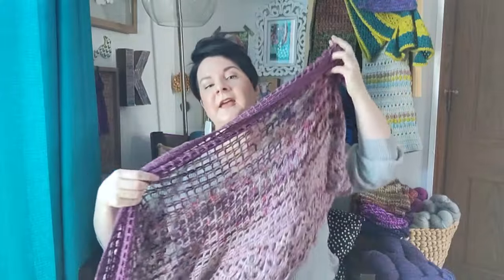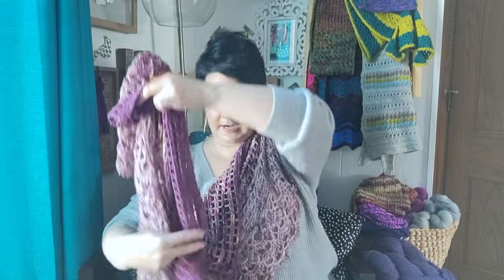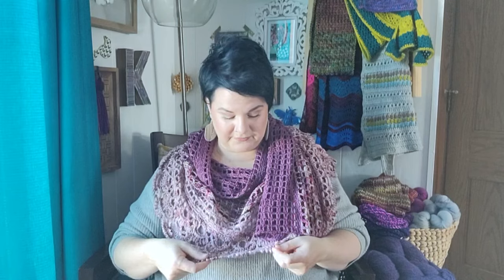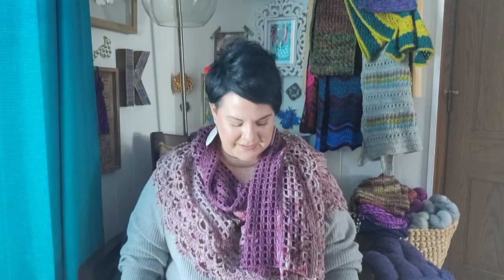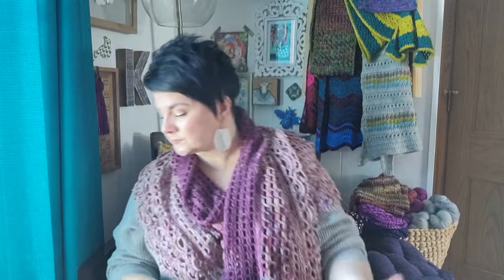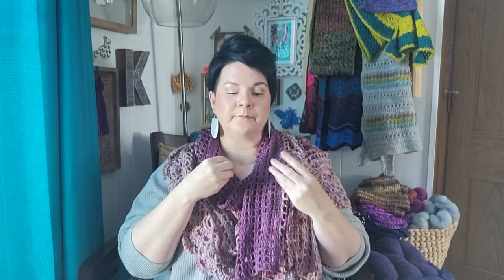Bla Bla Black Sheep Podcast Ep. 55: Pattern Testing and How to Avoid Weaving in Lots of Ends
Step into our vibrant crochet community with "Bla Bla Black Sheep," where Sarah Korth, the ultimate crochet mentor, leads the way! Dive into the heart of crochet exploration as Sarah, the ideal teacher, welcomes you to a space where learners unite to unravel the beauty of this craft.

In our podcast, Sarah becomes your guide, answering the questions and conundrums of our community members. Whether you're just picking up your first hook or looking to expand your crochet repertoire, Sarah's wisdom and warmth create an environment where every question is valued and every learner is supported.

In this week's episode, Sarah will be guiding crocheters on how to avoid weaving in a bunch on ends on a project with lots of color changes. Sarah shares her insight as a master crochet teacher to help crocheters consider all the aspects of a the pattern so they can make the best choice possible to reduce or eliminate the number of ends the need to weave in.

We'll also be diving into the world of pattern testing. Getting started pattern testing can be an exciting and nerve wracking adventure. What are designers looking for? Did I get picked for the test? How can I get picked for the next test? Sarah shares her years of experience to give helpful tips and delve into areas many don't consider when becoming a pattern tester.

Join us on "Bla Bla Black Sheep" to tap into Sarah's wealth of knowledge, ignite your creativity, and connect with fellow crochet enthusiasts. Together, let's weave a tapestry of learning and inspiration.

Have a question? Please fill out the form below!

What I'm wearing:
Flossy Shawl

In this week's episode we talk about:
* What's bringing me joy
Treading Water

Local Yarn Shop Day - send me info about your local yarn shop!

Questions:
1.  I'd like to become a pattern tester but I'm nervous no one will pick me. What are pattern designs REALLY looking for in pattern testers?

2. I’m working on a project that has lots of color changes. Is there a way to avoid weaving in all those ends?
Fabric Glue I use

Chapters:
Intro 00:00
What I'm wearing 01:36
What's bringing me joy 05:20
Small Businesses I love 08:13
Announcement 10:01
Questions 14:43
Question 1 14:51
Question 27:00
Closing 35:32